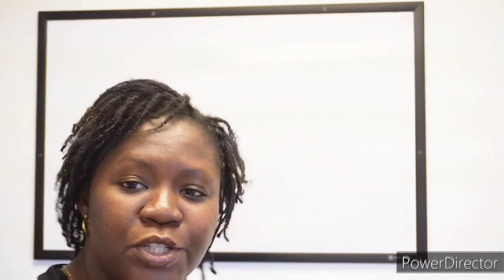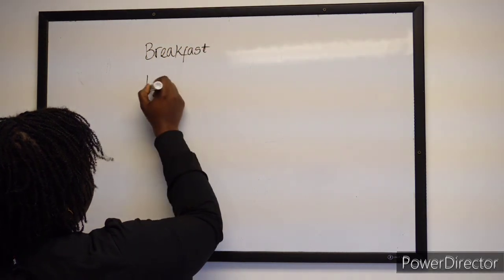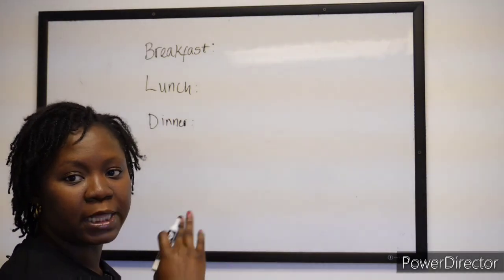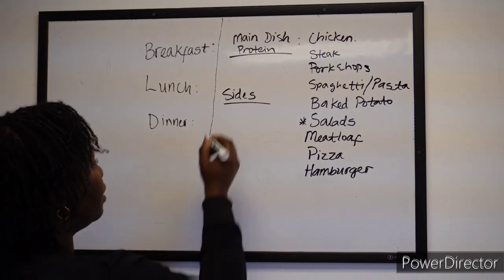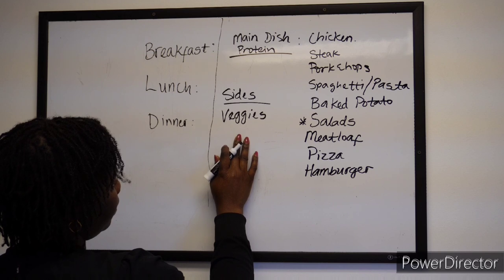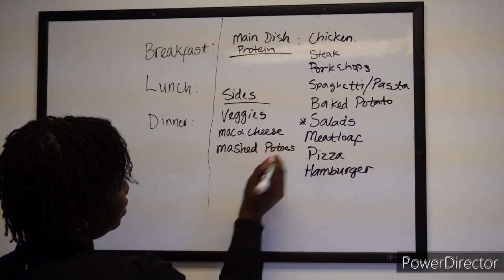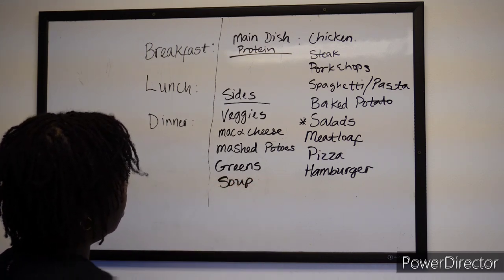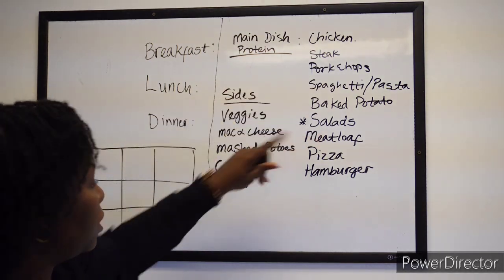How to create a monthly menu for your group home/residential facility.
Stuck on what to serve for dinner on your facility? This video goes over how to come up with a menu so you're not thinking of what to make every day.

Need more help or need assistance on how to start your group home? Find more resources or set up a call with me at nurseflo.co